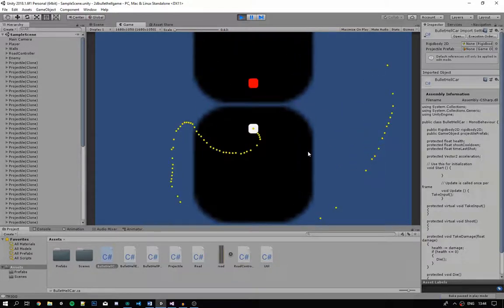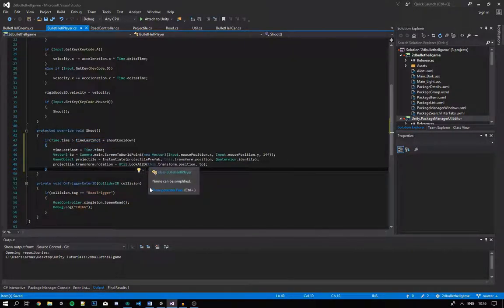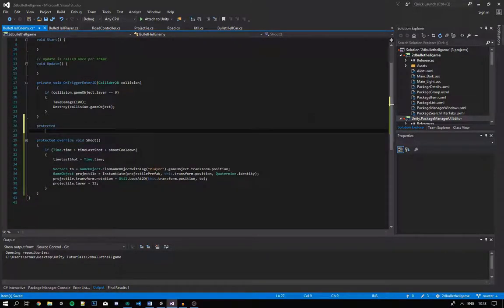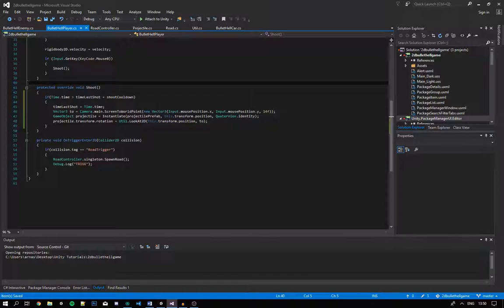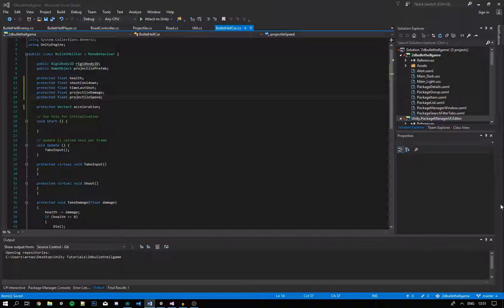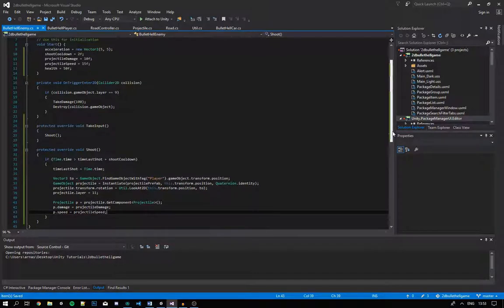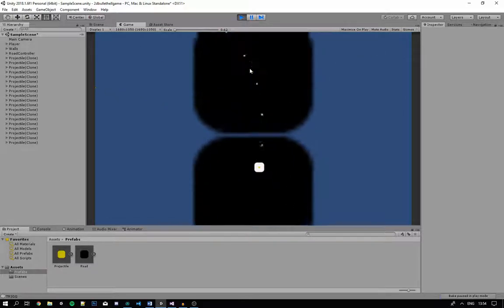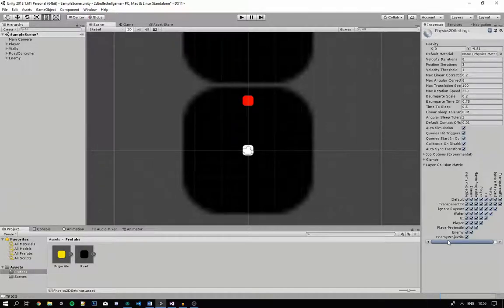Unity 2D Car Bullet Hell Game Tutorial - 5: Cooldowns & Stats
In this episode, we finally add some cooldowns to the player and enemy's shooting, we add damage to the projectiles outgoing and incoming damage and take a little look at layers!